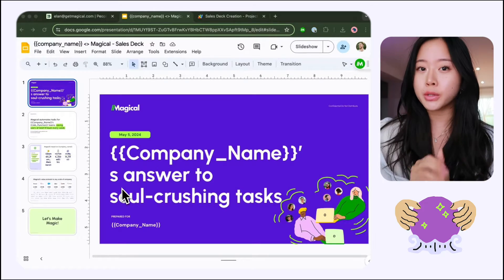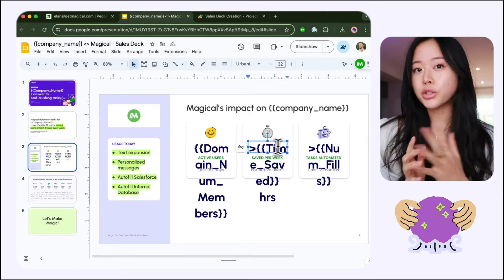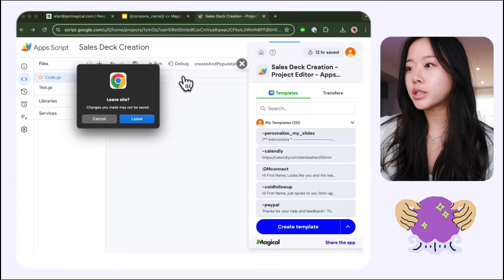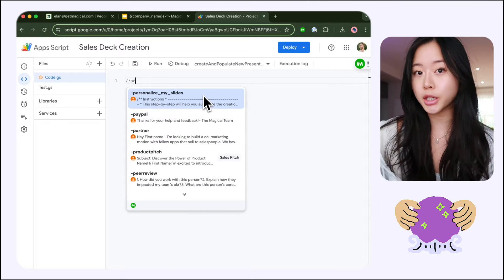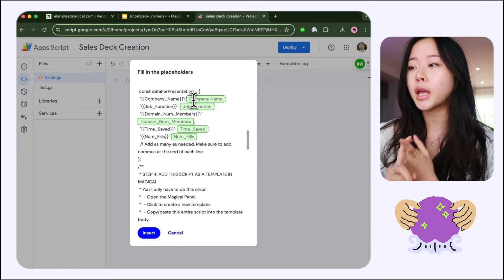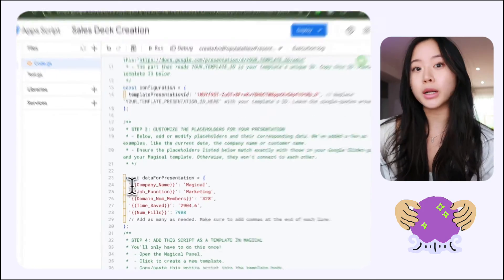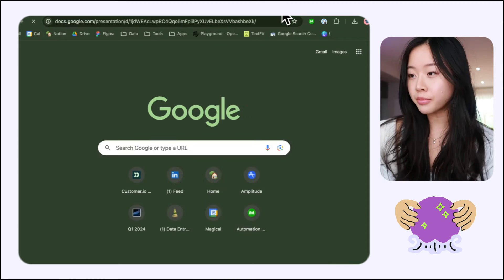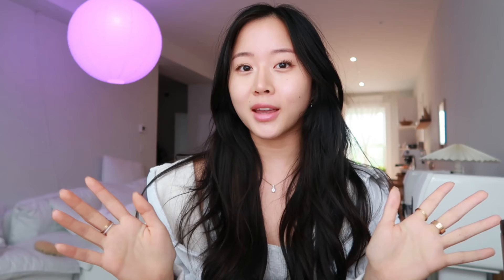Easy AI Deck Generator | Sales Pitch Deck Tutorial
Create personalized sales pitch decks in just one click with our easy AI deck generator. No coding required! Perfect for entrepreneurs and sales professionals looking to impress clients with stunning presentations, all while saving time by using automations.